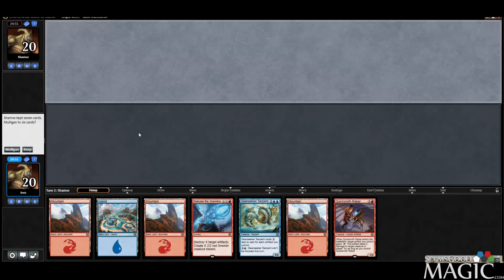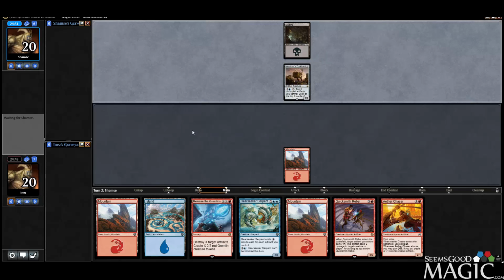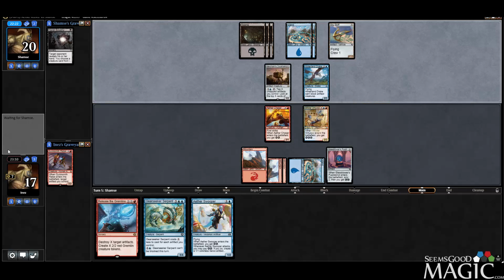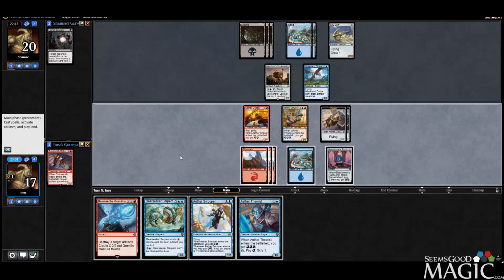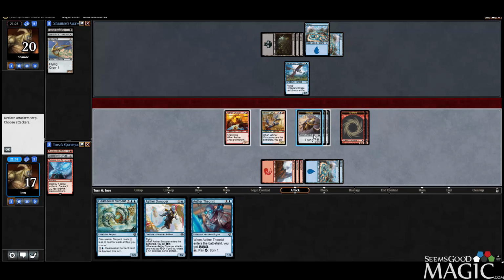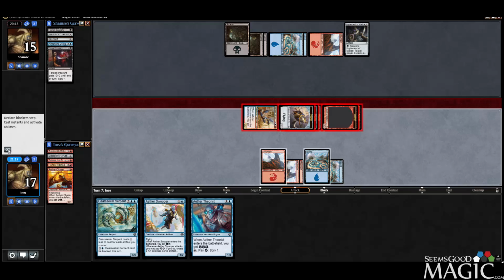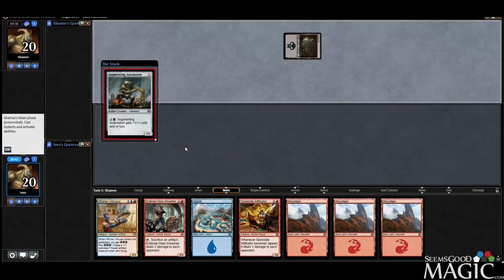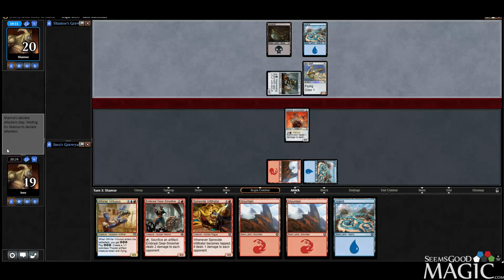Aether Revolt Draft #5 - Match 1